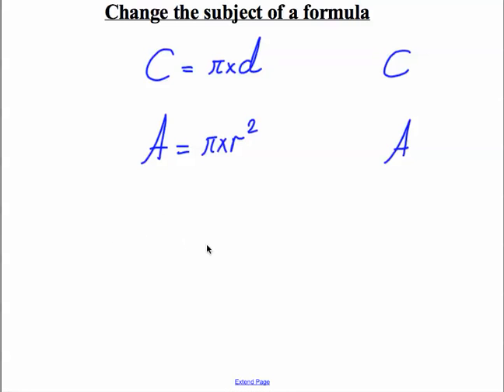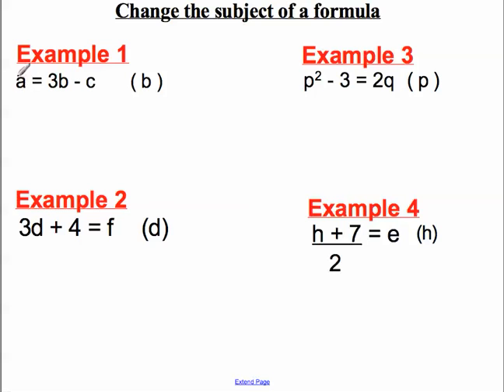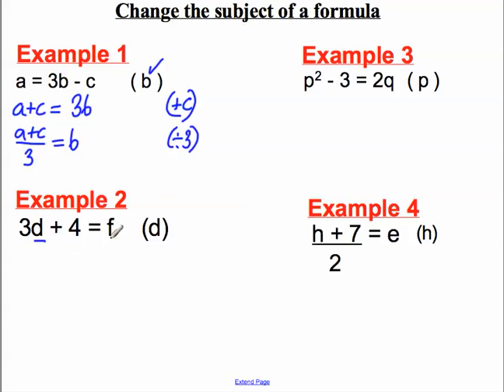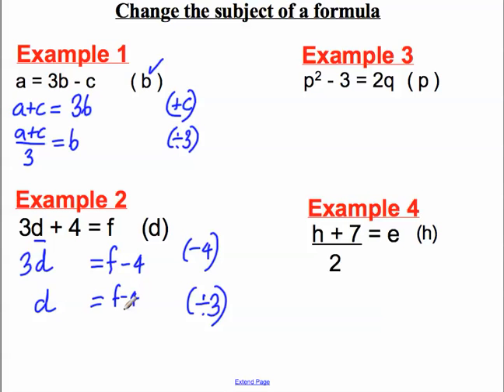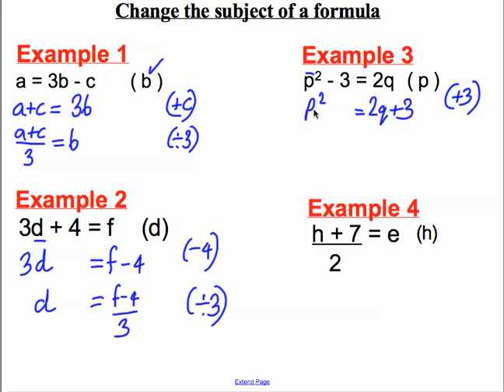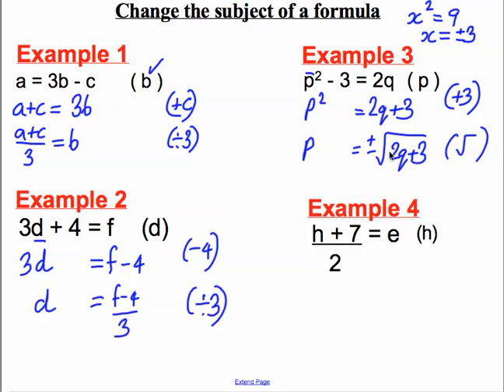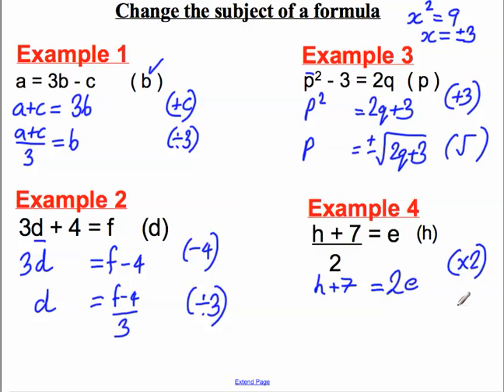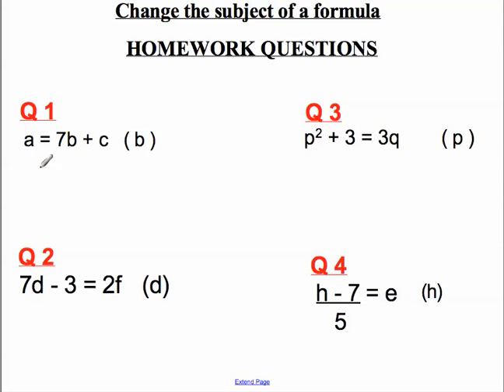Change the subject of the formula(1).mp4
The following shows how to change the subject of simple formulae.